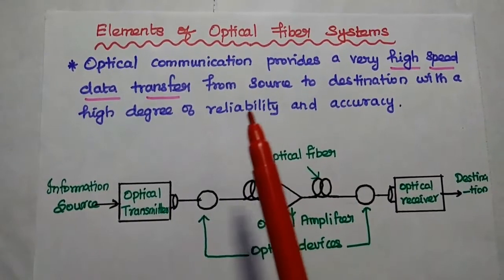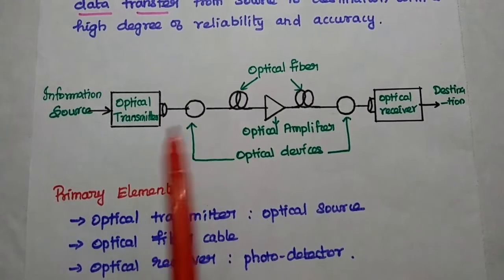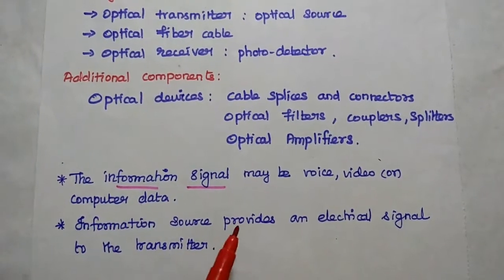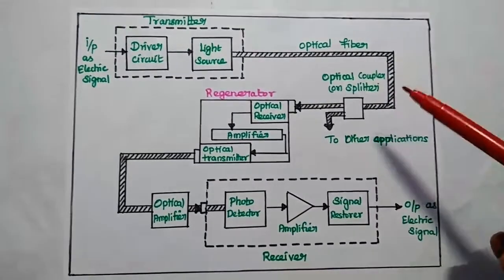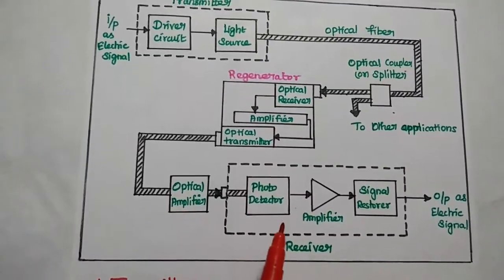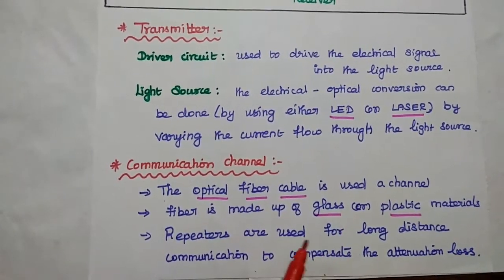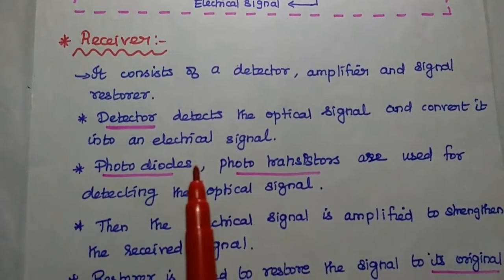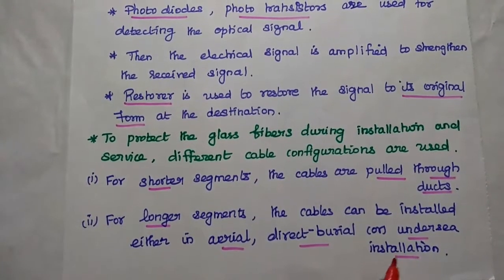Elements of Optical Transmission Link - Elements of Optical Communication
Key Elements of Optical Transmission Link